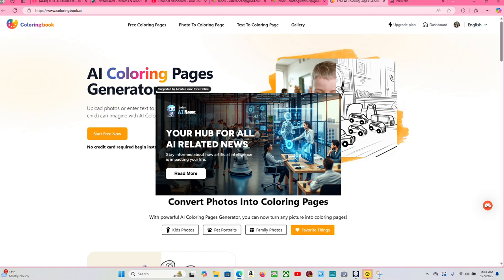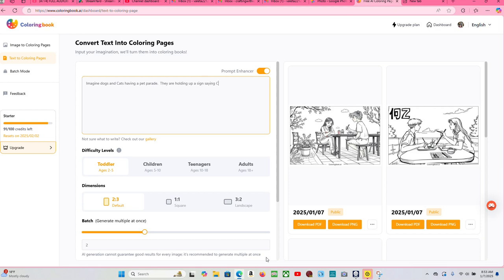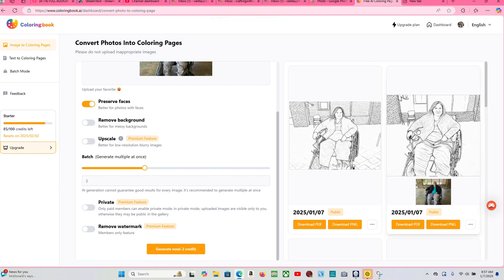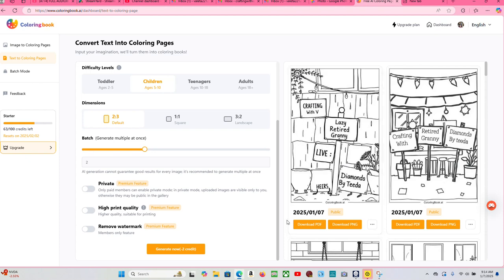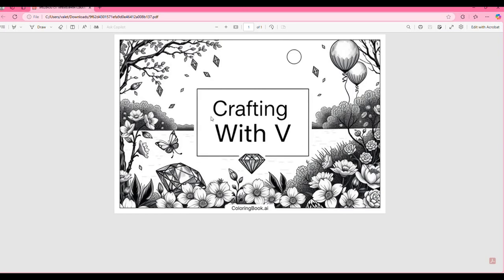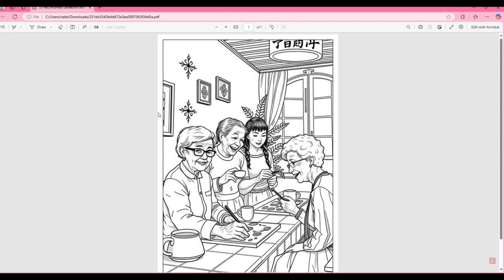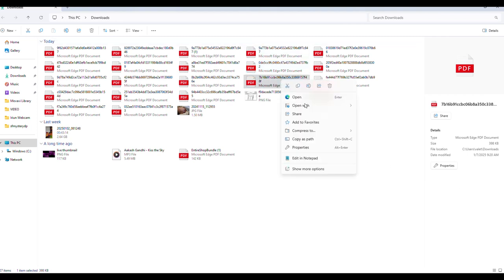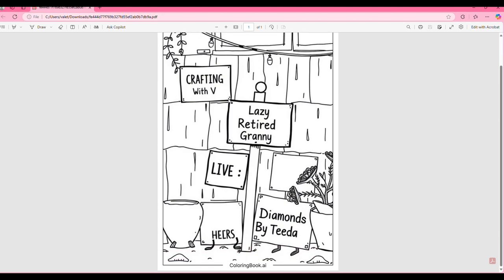Let's Try out coloringbookai !!!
Welcome to Crafting with V.  You will find a lot of diamond painting content on my videos, as well as other crafts.  Since my youngest daughter introduced me to the world of diamond painting I have fell in love with it.  We will be doing unboxings, completion and reviews, wip and chats and more.  I hope you  stick around for the journey.  Thanks for joining me!!
V

If you would like to send me anything you can mail it to this address

Valeta Abrigo
Crafting With V
1120 North 18th Street
Ozark AR  72949

Toheto lightpad

CATEARED 10PCS Large Trabricks, 2-in-1 Stackable Diamond Art Trays With Lids,

FineGood 4 Set of Diamond Art Trays Kits for Adults, Diamond Art Accessories Diamond Art Storage Containers